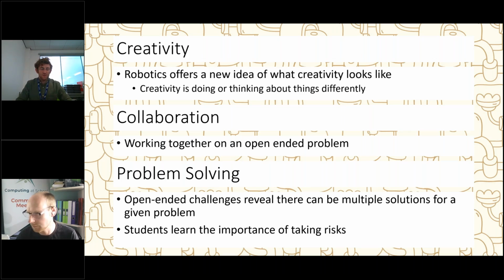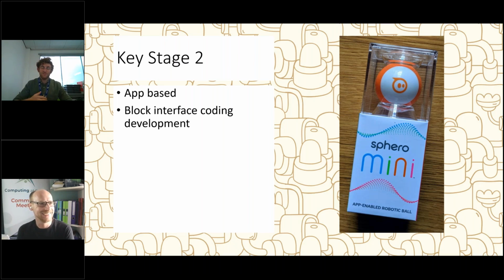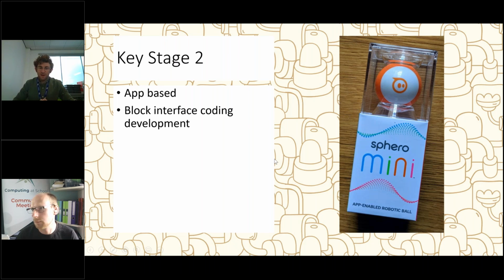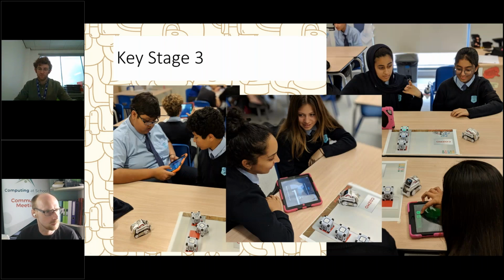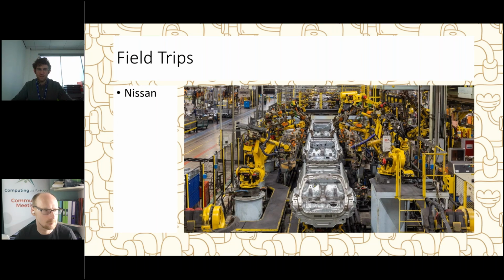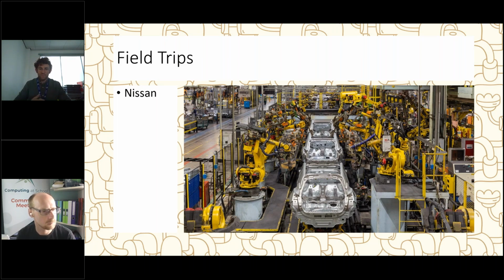Robotics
How to use Robotics in the classroom to encourage creativity, collaboration and critical thinking.